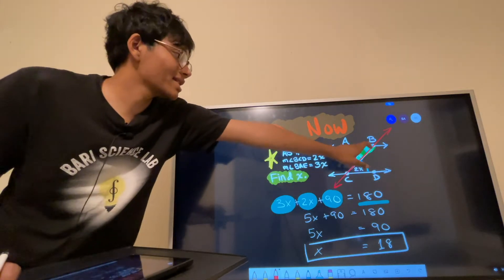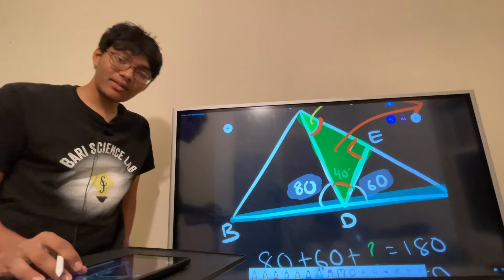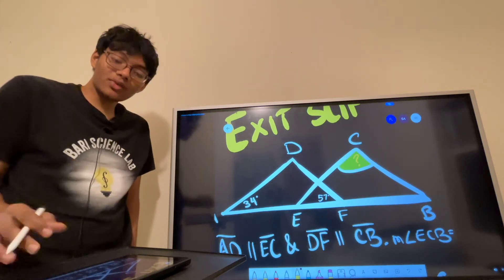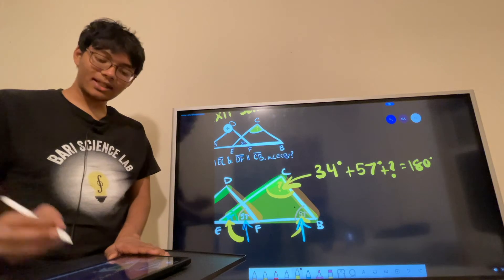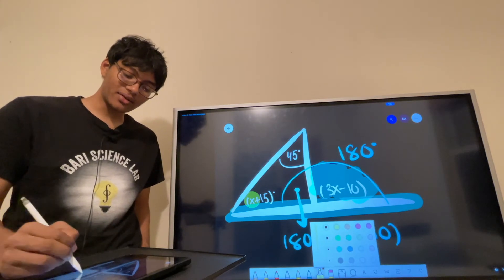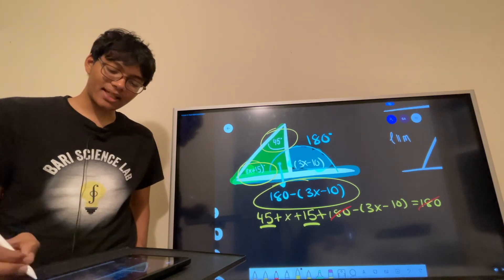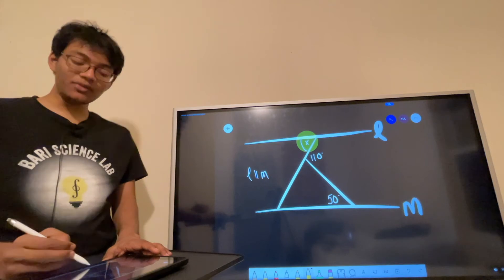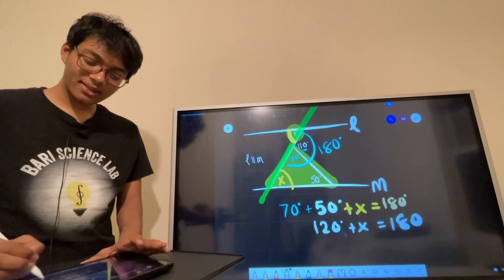Solutions | Triangle Angle Sum Theorem